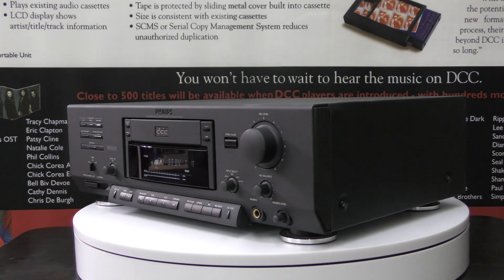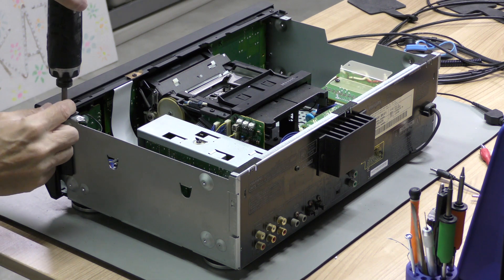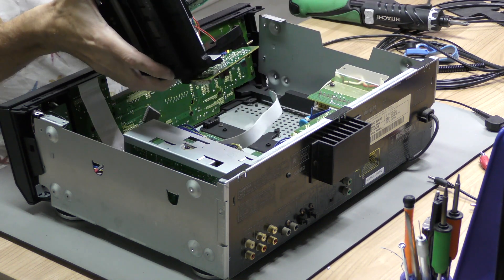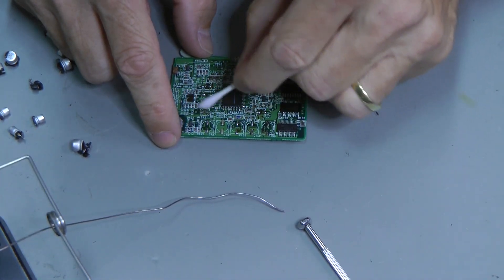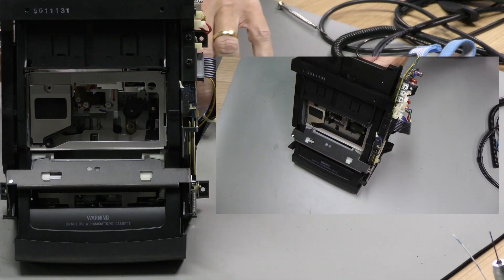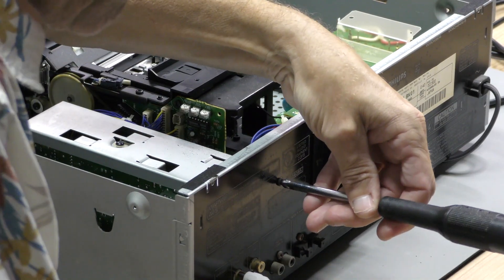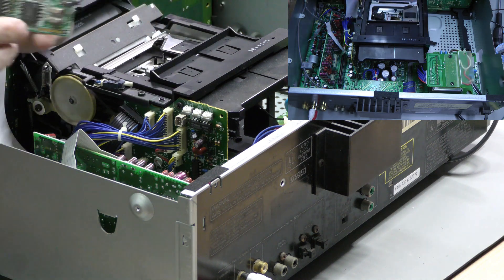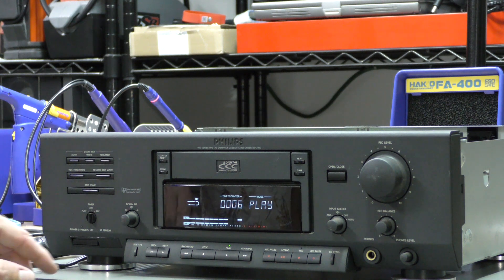Philips DCC900 Digital Compact Cassette repair and recap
First generation DCC Players, like the Philips 900, Marantz DD82 and DD92 the Optimus DCT2000 and Technics RS-DC10 all need to have their smd capacitors replaced. In this video we will show you we do this at the museum.

These are the values for the capacitors.

2,2µF/35V/BP - 1 - Nichicon UMP1V2R2MDD
4,7µF/16V/BP - 2 - Nichicon UMP1C4R7MDD
10µF/16V - 9 - Nichicon UMV1C100MFD
22µF/6V3 - 1 - Nichicon UMV0J220MFD
68µF/10V - 4 - Panasonic EEA-GA1A680